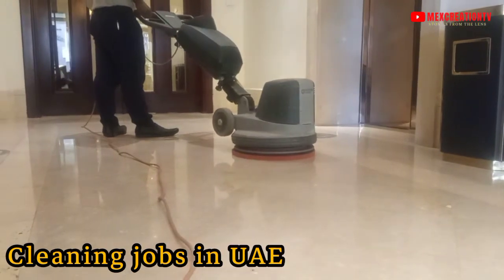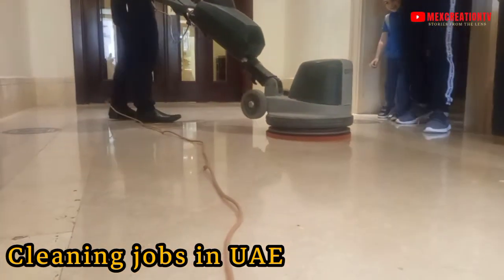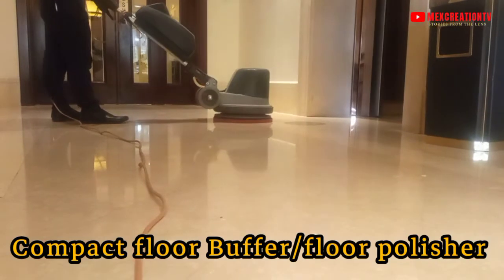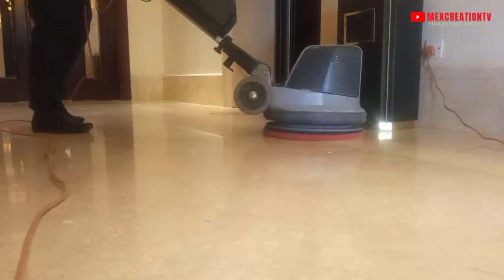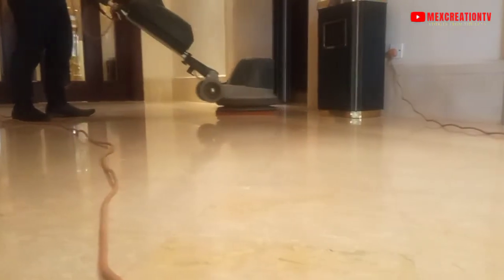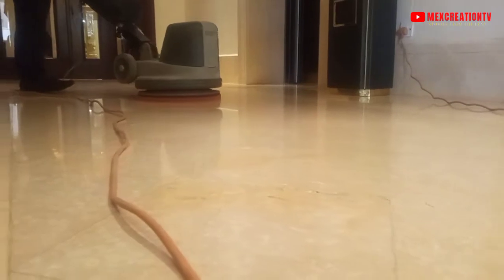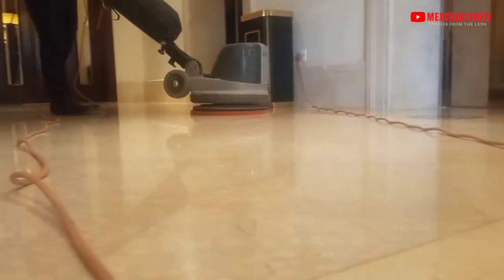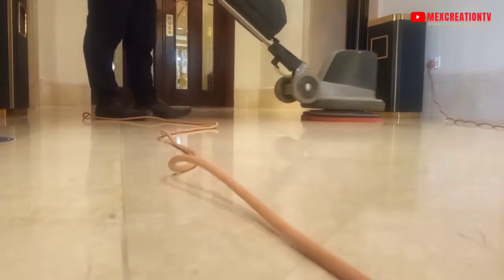Cleaning and Housekeeping Jobs in Qatar Using a compact floor Buffer or Polisher Machine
Cleaning and Housekeeping Jobs  in the  Qatar Using a compact floor Buffer or Polisher Machine